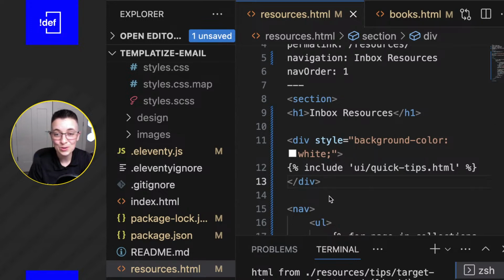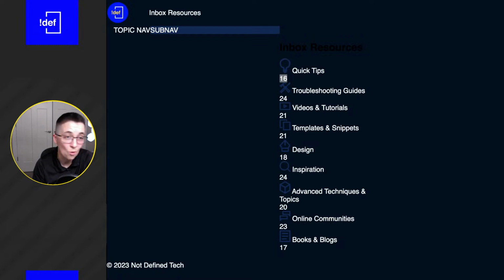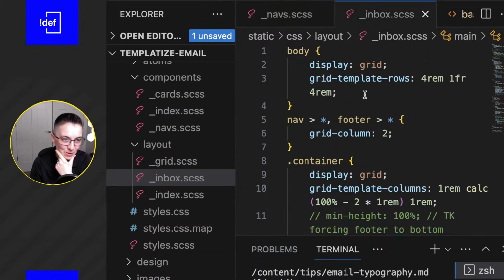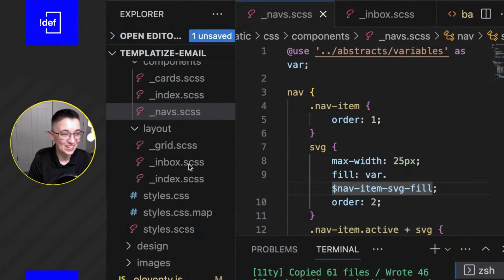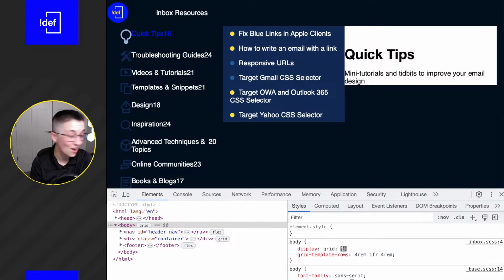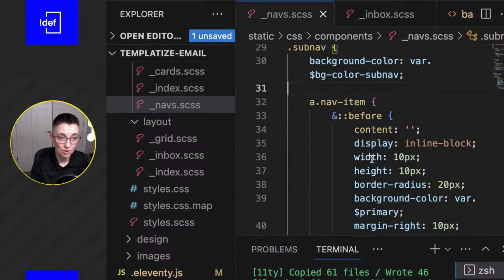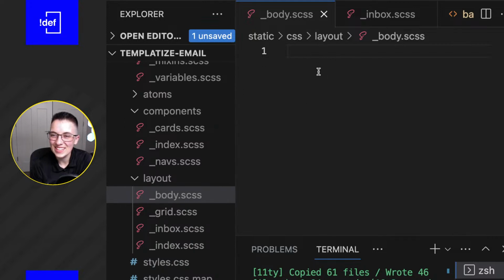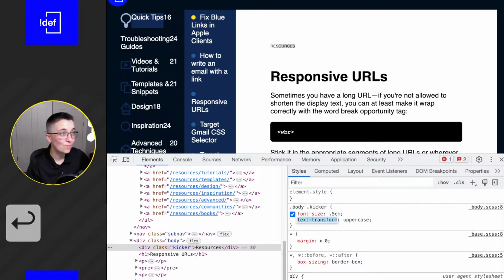Design System pt. 2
Continuing to create a design system with Sass CSS. Working on navs and layout.